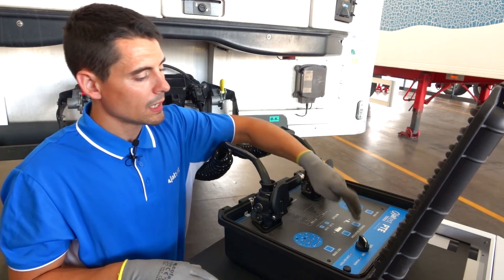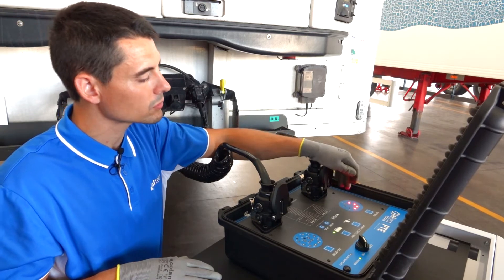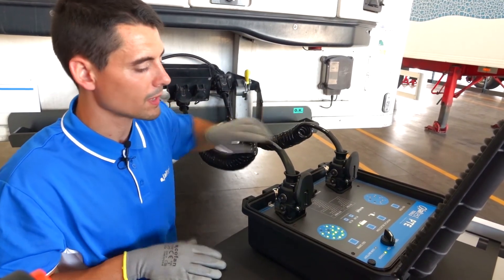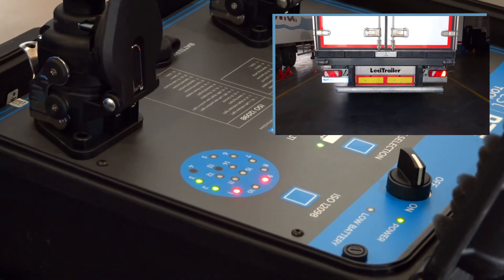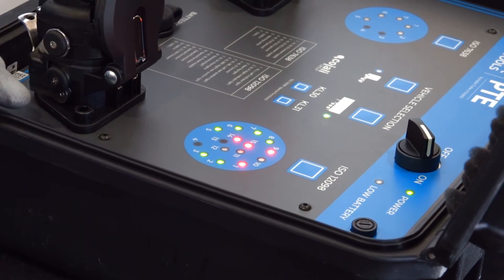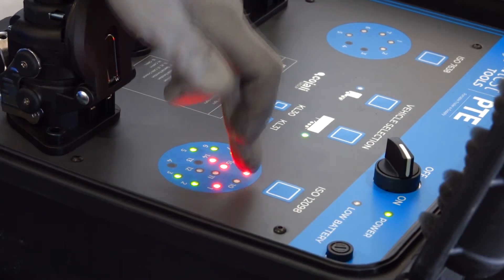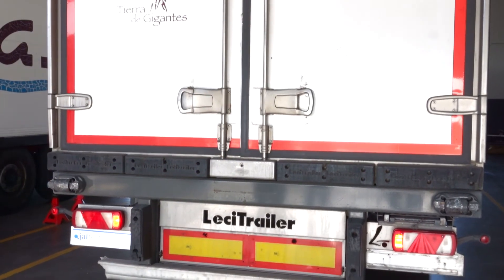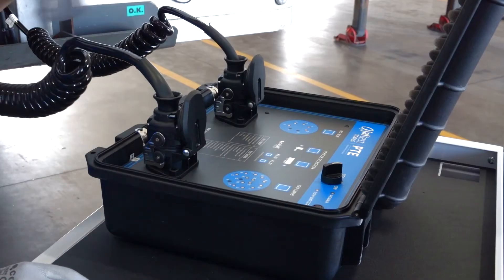JALTEST CASE STUDY | Checks of electric signals in towed vehicle with Jaltest PTE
In this new Jaltest Case Study, we show you how to carry out the check of power supply lines in the indicator and the EBS brake module of a towed vehicle.

Once again, Jaltest provides the workshop with the necessary tools to carry out the diagnosis process as quickly and efficiently as possible.